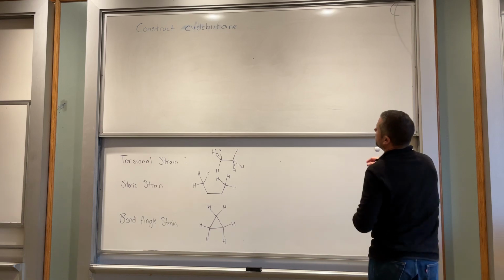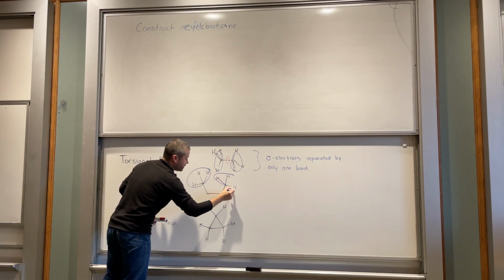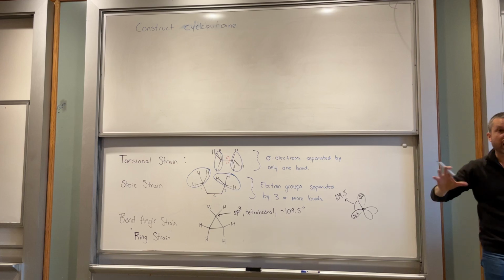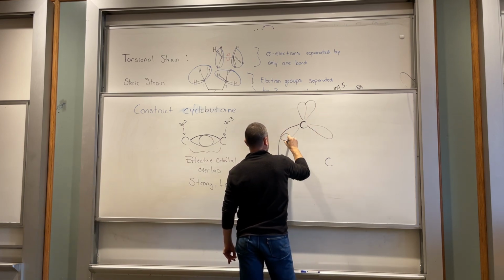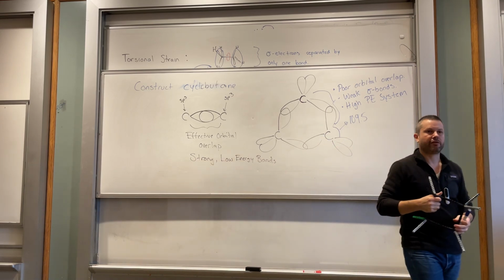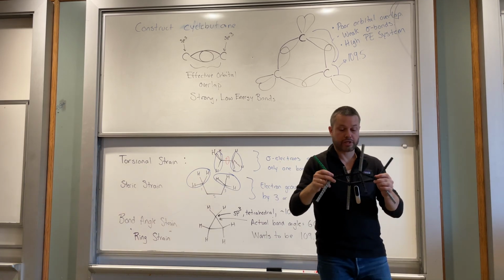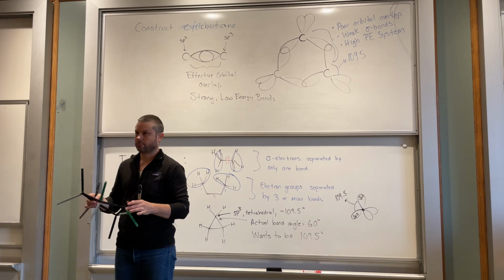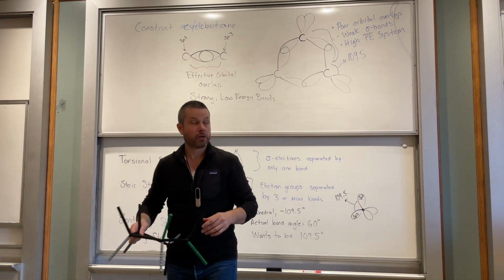Chapter 4 Lecture - September 21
Bond angle strain
Assessing strain in ring systems